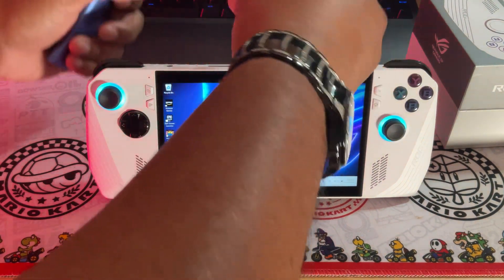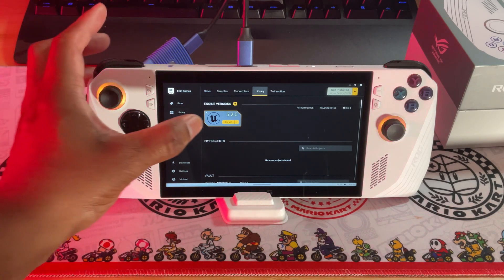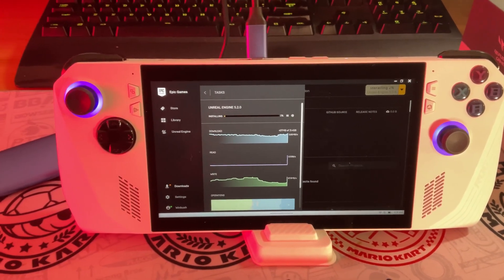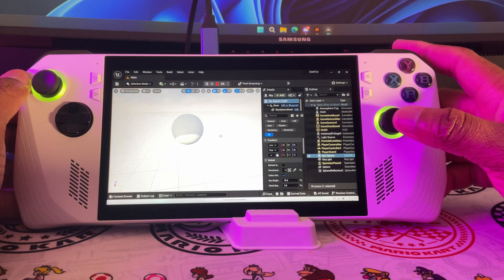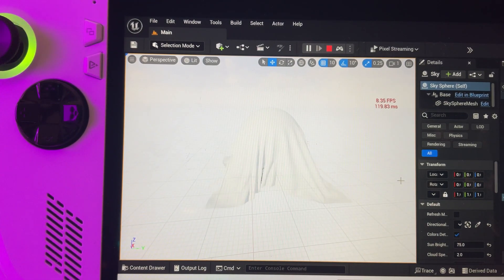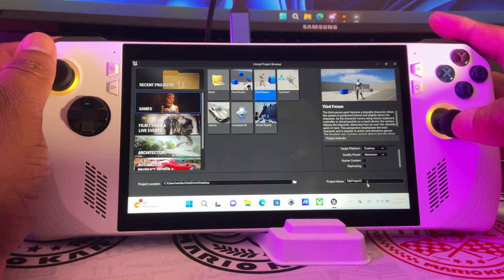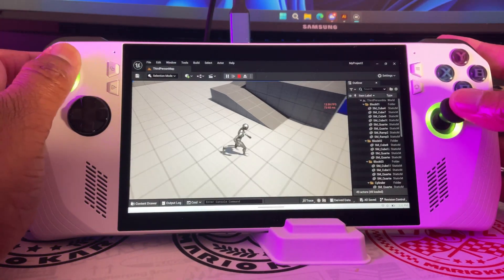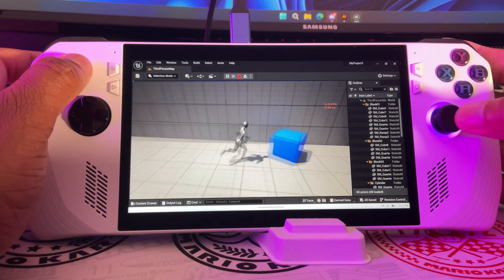Unreal Engine 5 on ROG Ally: Can it handle the heat?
In this video, I test the performance of Unreal Engine 5 on the ROG Ally, a new handheld gaming PC from ASUS. The ROG Ally features an AMD Ryzen Z1 Extreme processor with RDNA 3 graphics and a 7-inch Full HD 120Hz display. But can it run Unreal Engine 5.2 smoothly and without overheating? Watch me play test UE5.2 and see how the ROG Ally handles the heat.

0:00 What up what up
0:30 Installing Unreal Engine 5.2
2:07 Cloth Simulation Test
3:08 Create 3rd Person Game
4:15 Compiling Shaders

Also, check out some of my friend's channels
Eyedesyn Pwnisher School Of Motion Maxon Unreal Engine William Faucher Kaizen Tutorials Luis Maranda Sir Wade Rocket Lasso